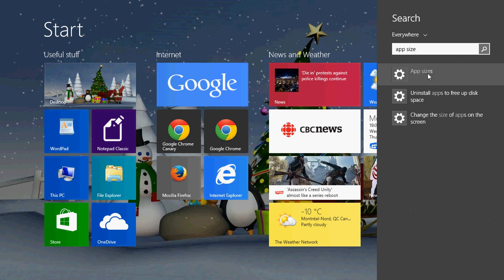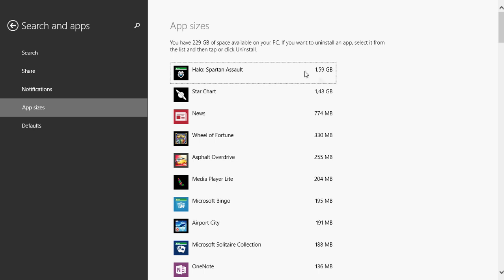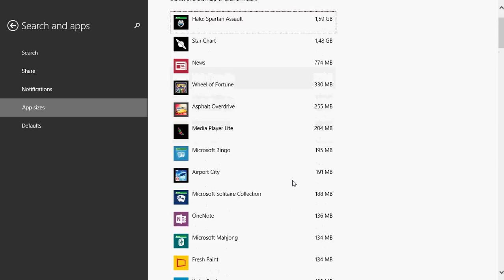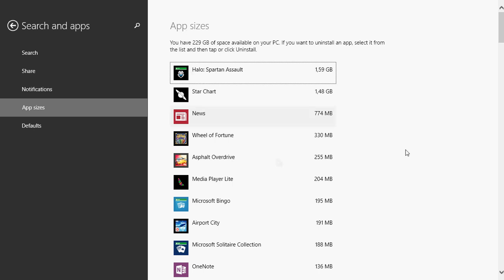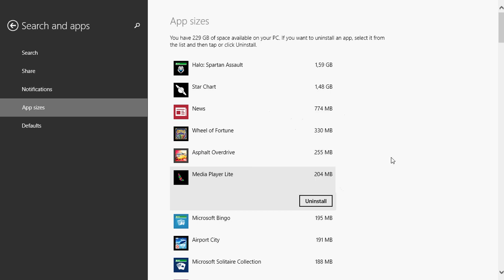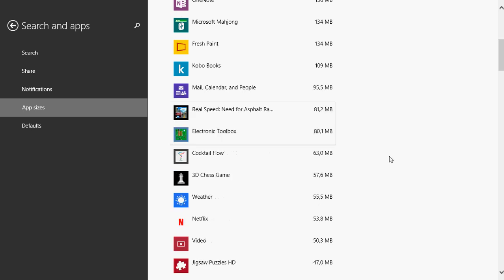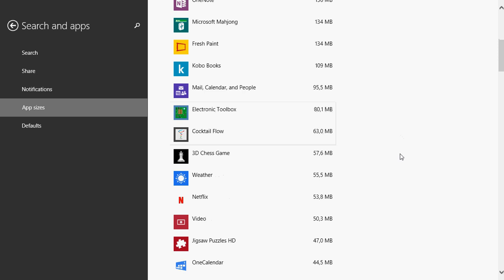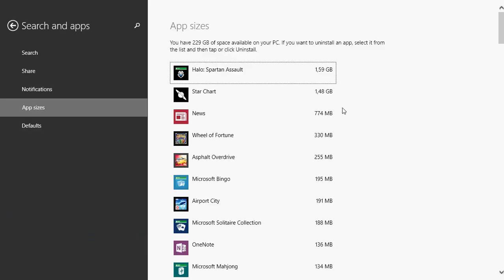Windows 8.1 How to view all your app sizes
If you are struggling for disk space here is an easy way to view all your app sizes